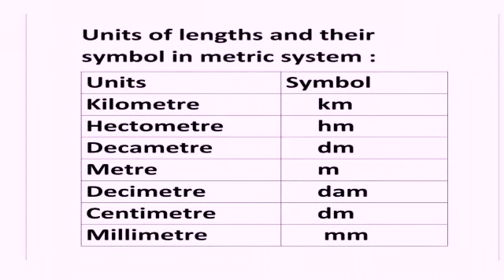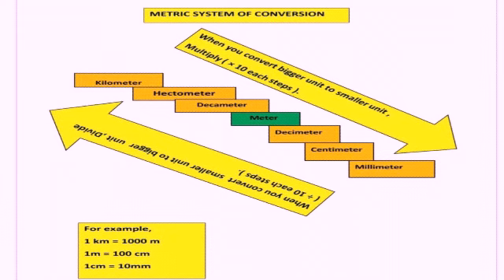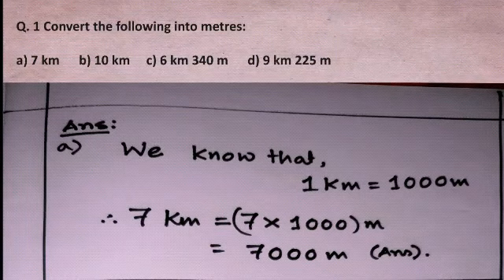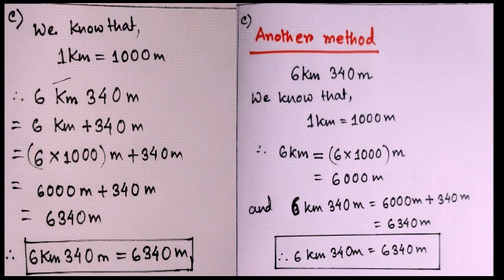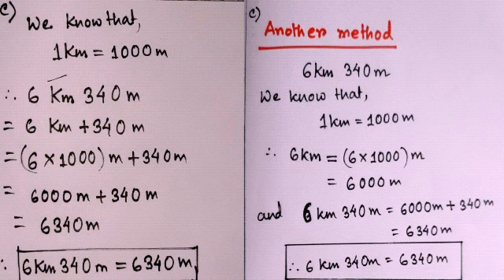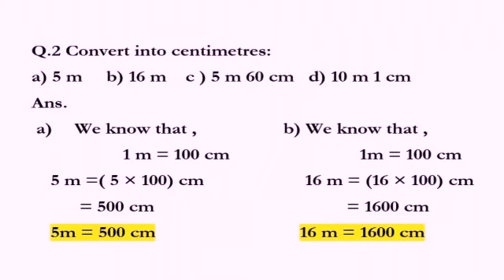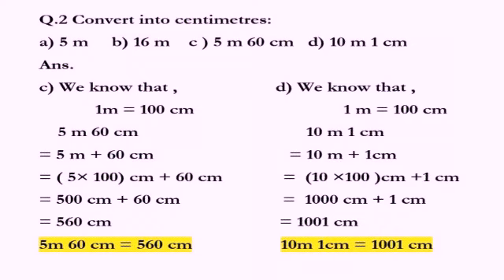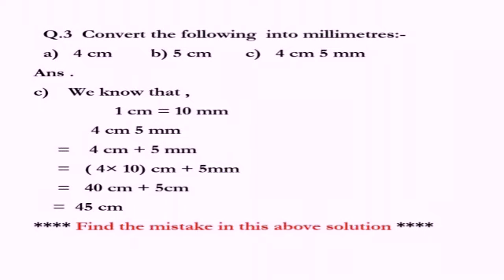Ch: Long and short [ Topic :- unit conversion of length ]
Topic :  *Unit of length
             * standard unit of length
             * Different units of metric system
             * Procedure of converting one unit to another .
            * Examples.